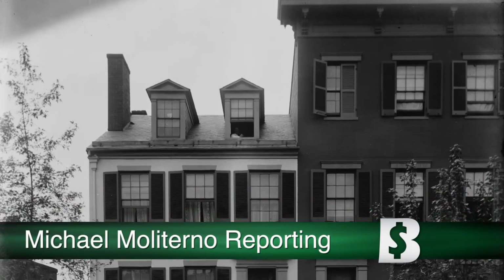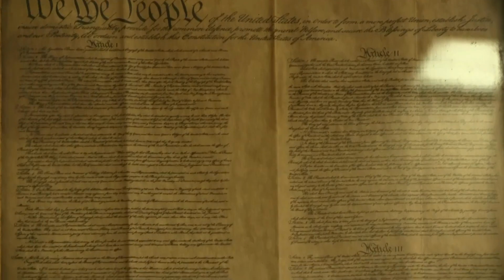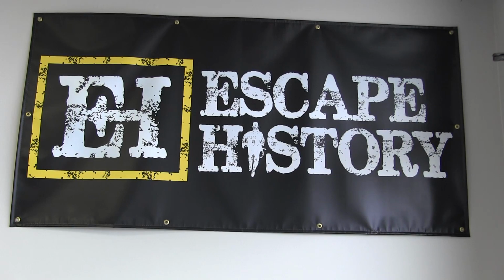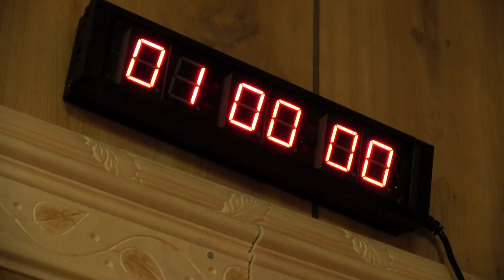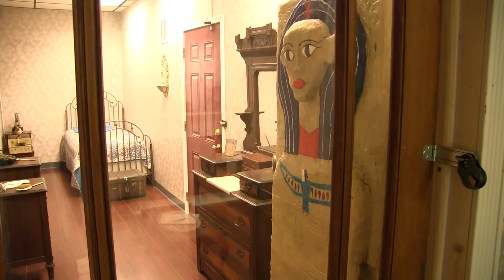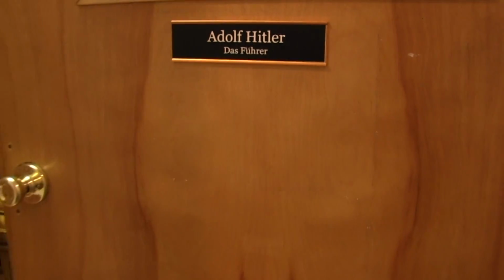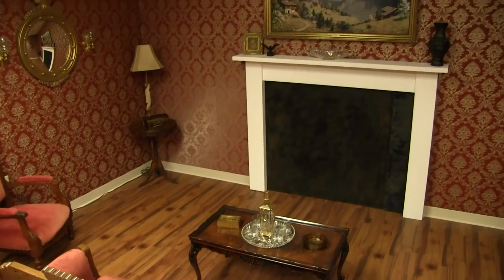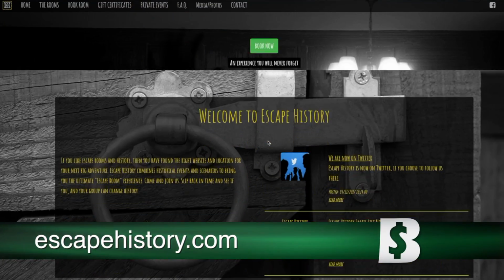Fun and Games with History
Escape History in Niles challenges visitors to alter the course of some of the word’s defining moments.